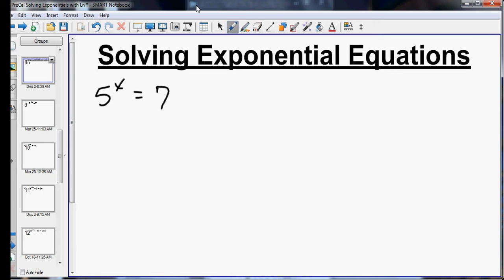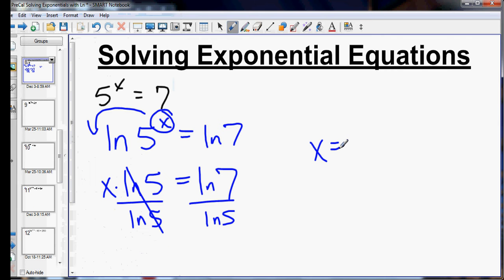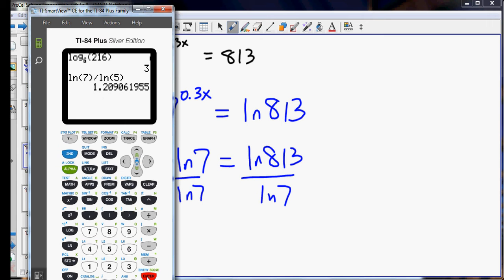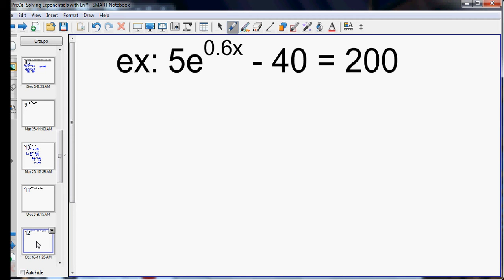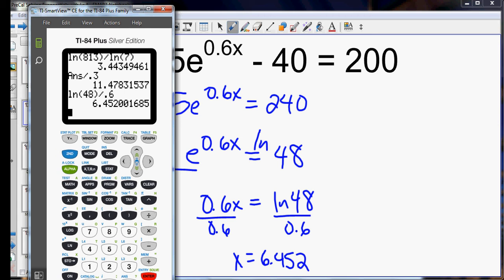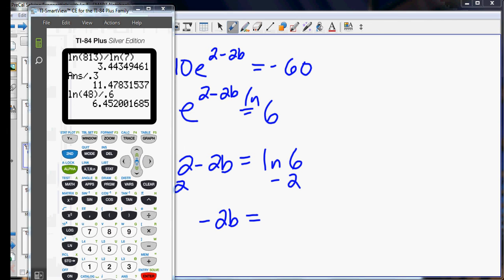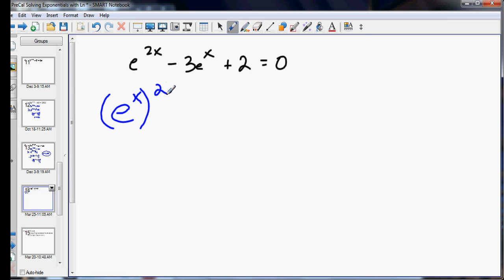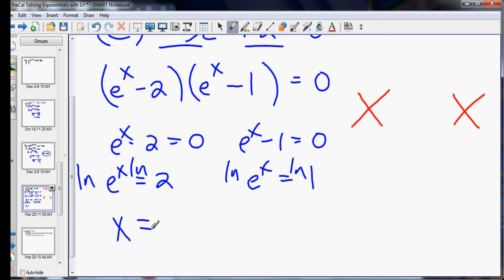Solving Exponentials with Logarithms